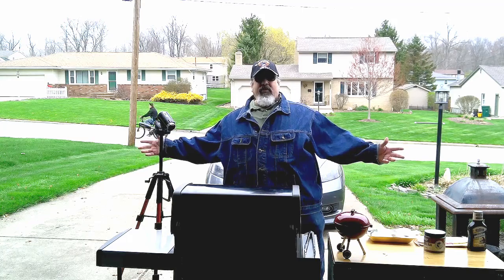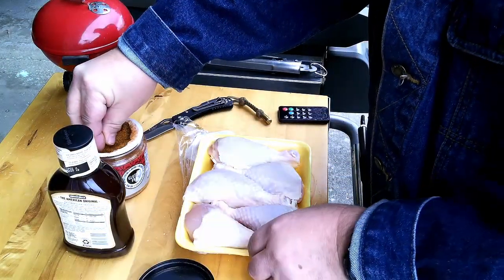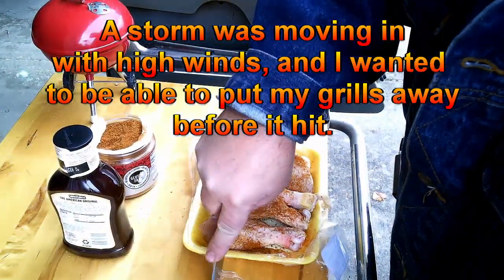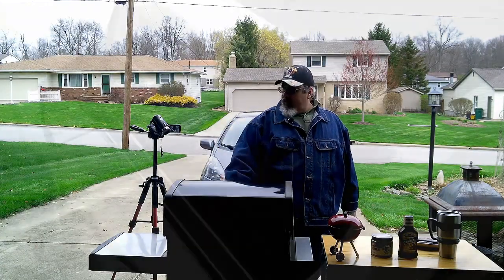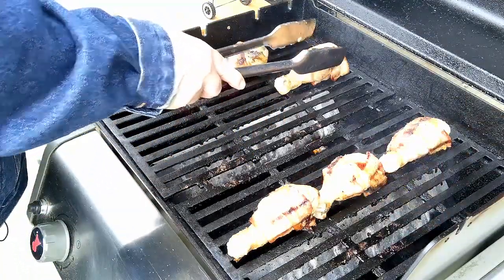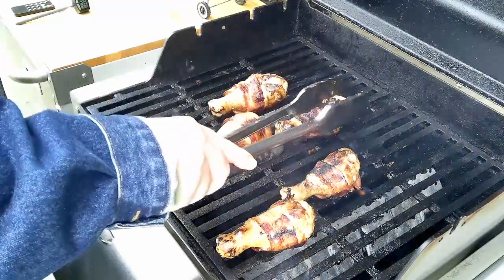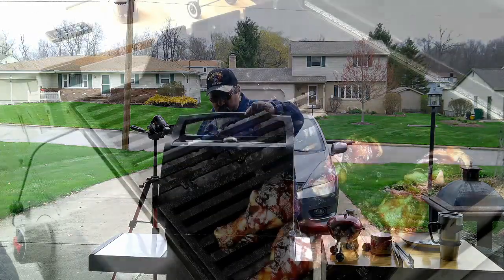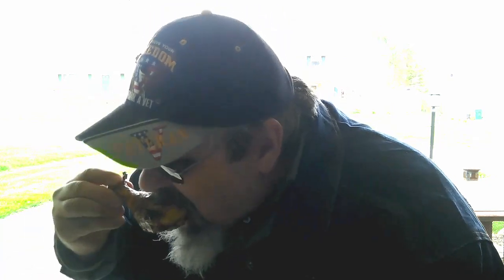Bacon Wrapped Drumsticks On The Weber Spirit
This is an easy grill, great for the beginner and expert as well.
I just took drumsticks and drizzled Weber Kansas City Dry rub, wrapped them in bacon, and at the end added some KC Masterpiece barbecue sauce.  I wasn’t able to get toothpicks at the store, so I just wrapped the drumsticks.  It would have worked much better with the toothpicks, but the end result was still outstanding.  We were racing some high wind and a tone of rain, so I opted for the Weber Spirit instead of charcoal today, but you can do this on just about any grill.
Have fun with it and enjoy your time grilling.